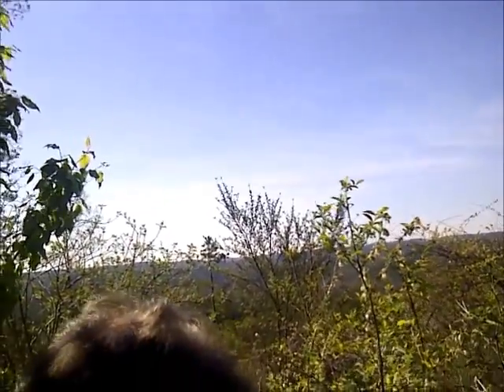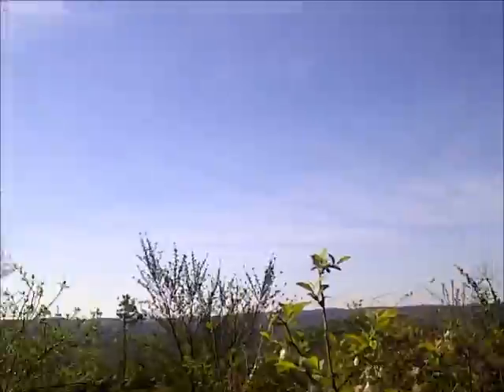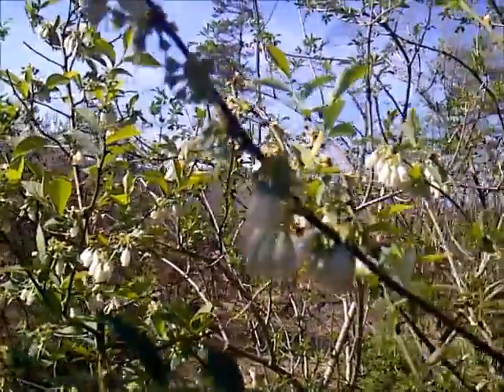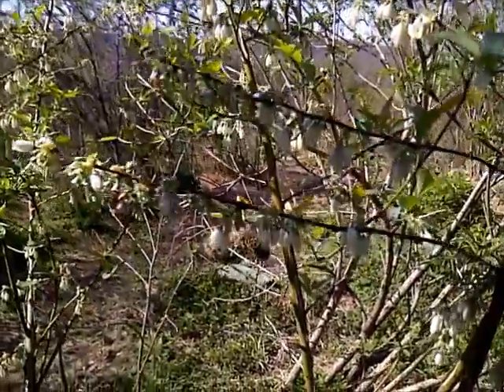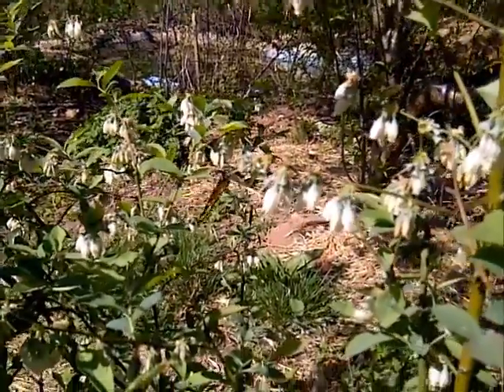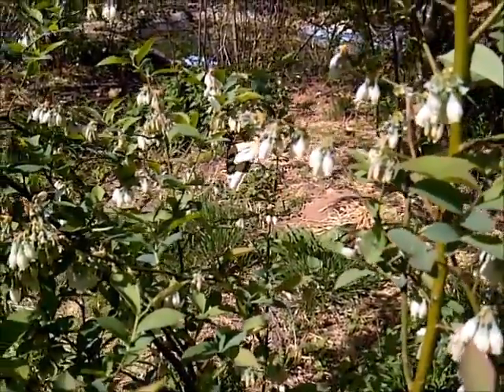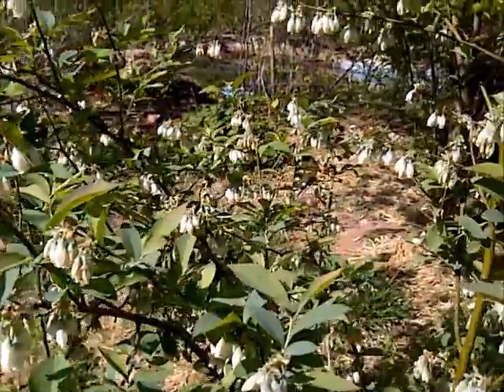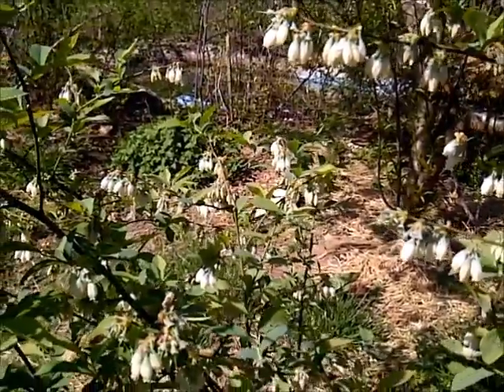Seven Feet Tall Blueberry Being Pollinated by Bees and Butterflies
I have many blueberry plants in my garden that are 7 ft tall and these provide me with chemical free blueberries- one of the highest anti-oxidant foods you can consume.  Plus they taste great!

These blueberries are flowering now (little bell shaped flowers) and the pollinators are busy turning the flowers into blueberry fruit.

We have honey bees, bumble bees, mason bees and even Monarch Butterflies pollinating the blueberries.